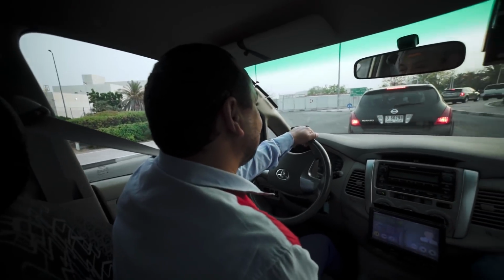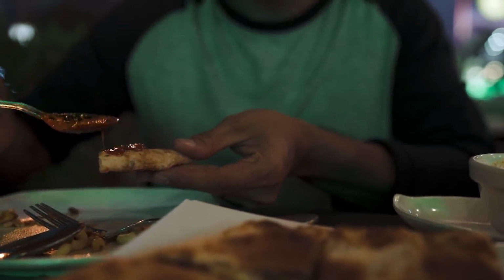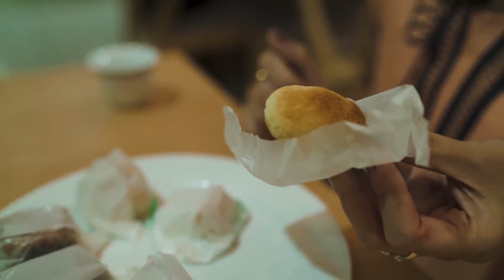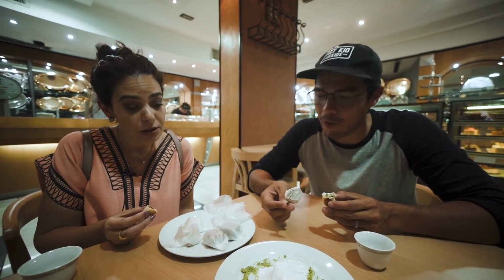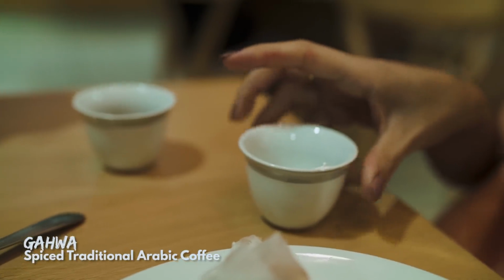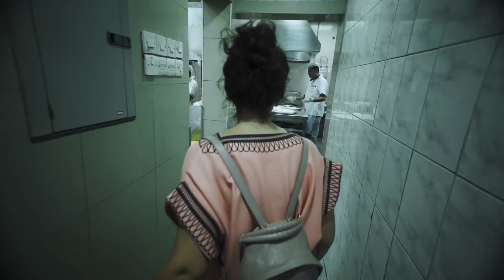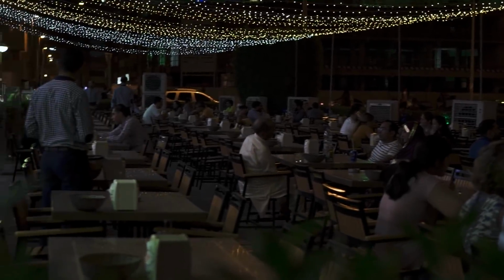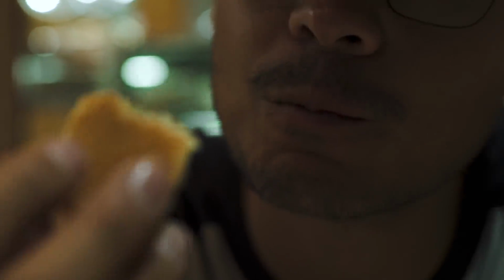DUBAI FOOD TOUR LAYOVER Authentic Eats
We had 10 hours to go around Dubai in between flights, so we got our transit Visas and went out to Deira to have some of the best traditional bites the city has to offer.

Special thanks to our guide Nahla Al Tabbaa

Image(s) and/or Footage used under license from Shutterstock.com

Thank you to Tonyo Elestwani for the amazing drone footage!
Instagram.com/tonyoelestwani

Thanks to my The Fat Kid Inside Studio Partners

FAQ

Im French Filipino, i work in the restaurant, bar and production industries. I create food and travel content.
I live in the Philippines.

Usually a sony a7sii, dji osmo, gopro hero 6, dji mavic.
I use a 85mm, 35mm, 50mm, 10-18mm and 20-70mm lenses.

When i edit, its usually do it with Premiere Pro on a DELL XPS 15

31

What did you study?
International Business in France

How did you get into youtube?

I've always loved making food videos and that's how it started. Youtube starts off as a passion. Dont get into it if you are looking to make it your job. It doesn't work that way :)

Why arent you on TV?

Because the internet is easier and its free for you guys hahaha! Also we are currently working on producing TV shows ourselves and i have some TV shows floating around.

Peanut Butter or Nutella?
Peanut buttttttttttttter